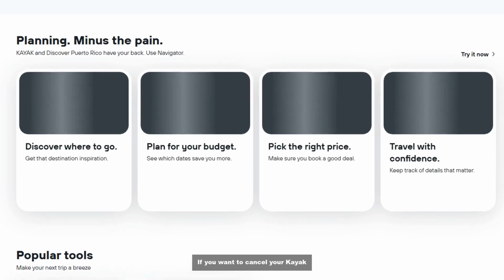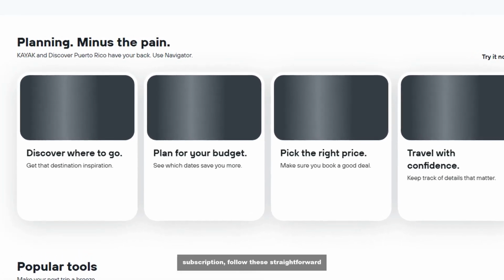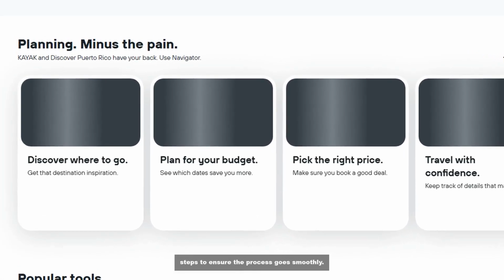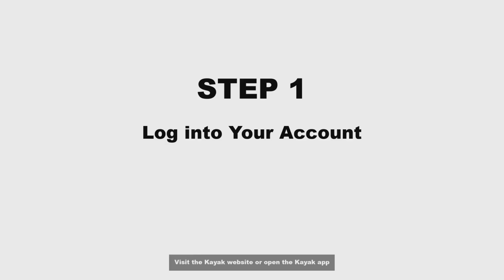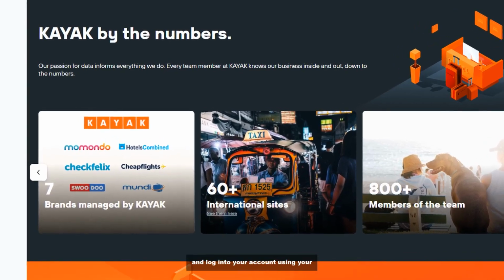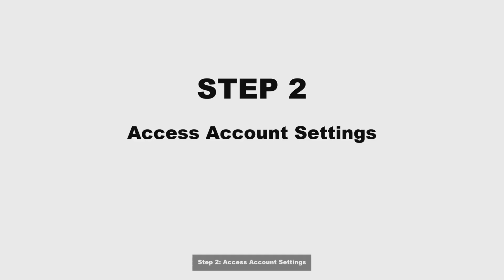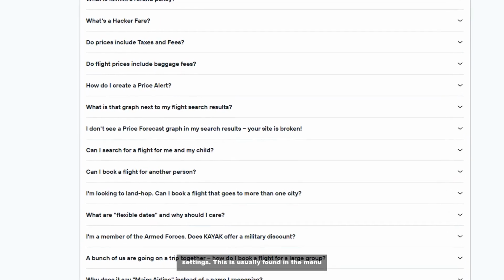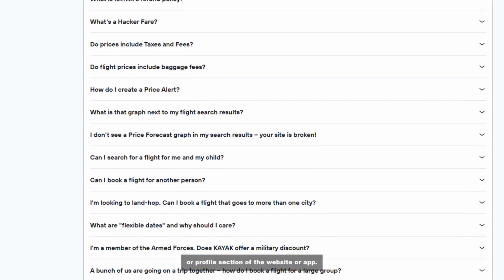How To Cancel Kayak Subscription 2025 (2026)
In this video, we will guide you through the process of how to cancel your Kayak subscription in 2025. If you're looking for easy steps to manage your subscription or need help with account settings, you've come to the right place.